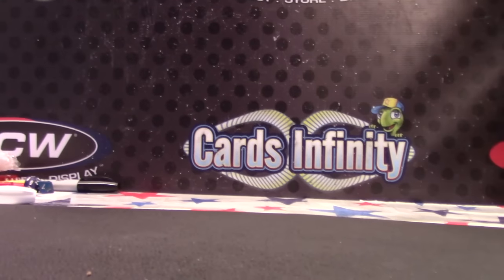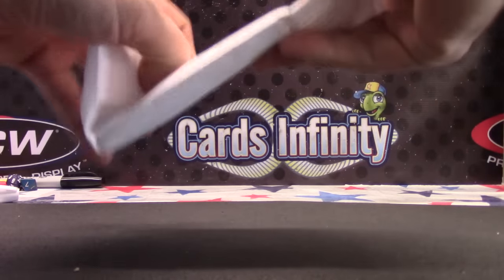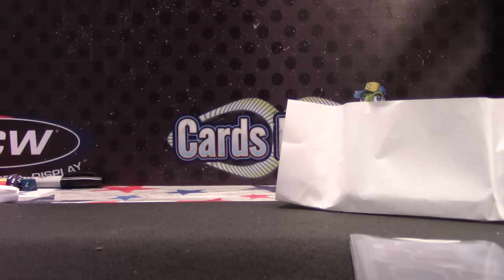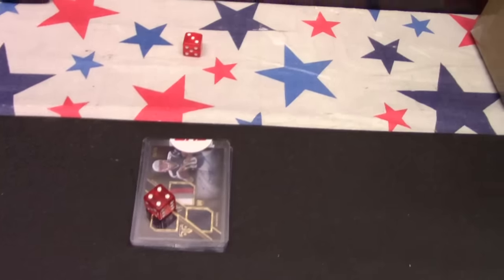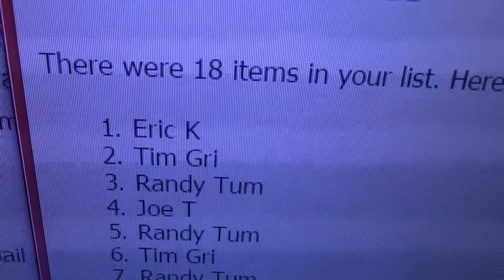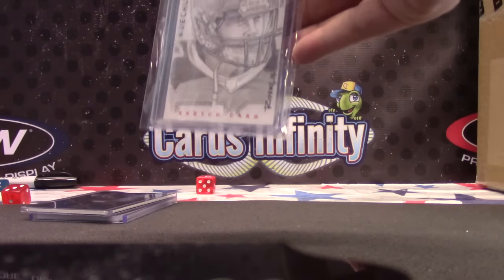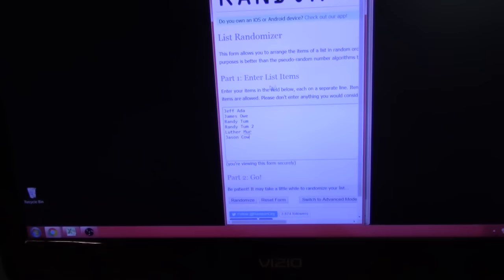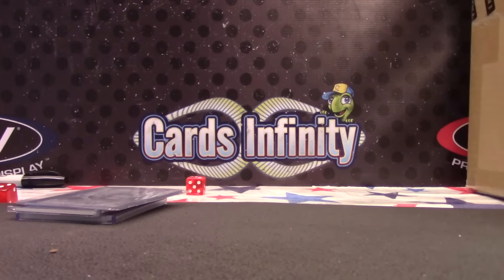Triple Threads & Super Break Space Randomizing Free Cards